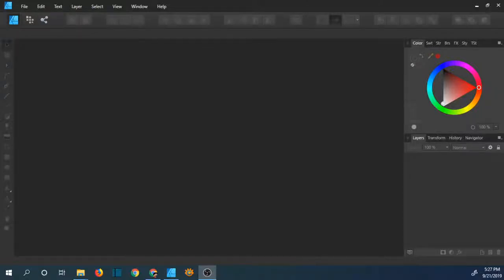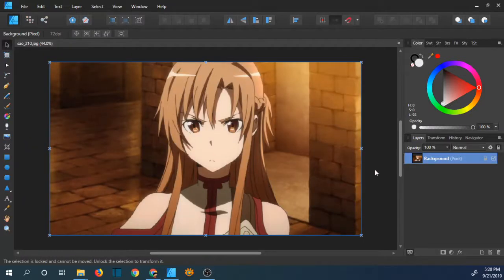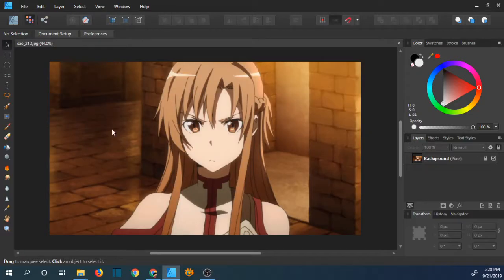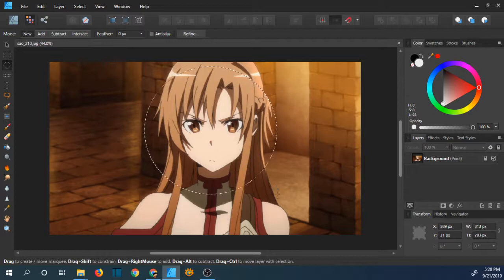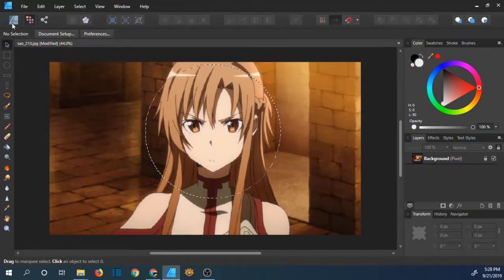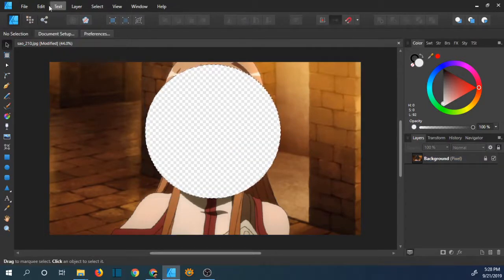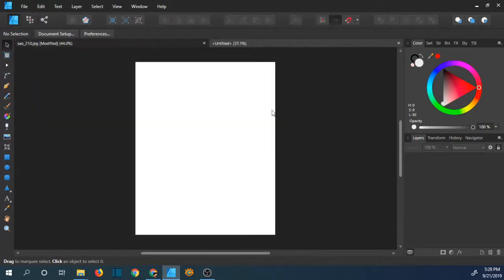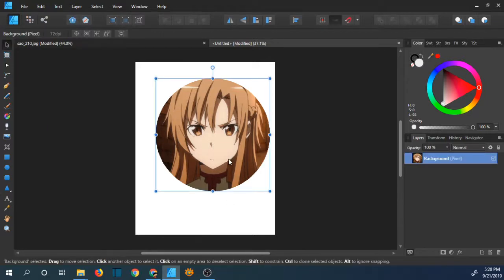How to circular crop in Affinity Designer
This is a short tutorial on how to do circular cropping in Affinity Designer.
Please ignore parrot noises in the background.